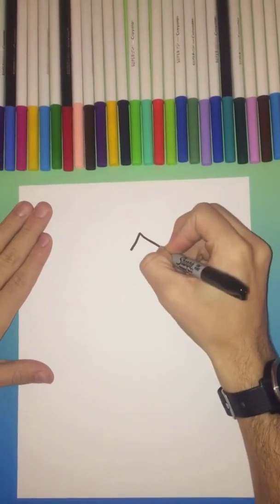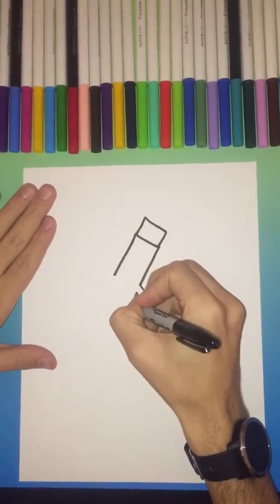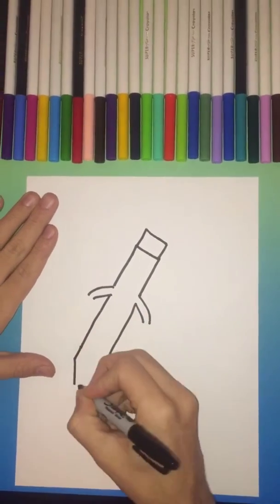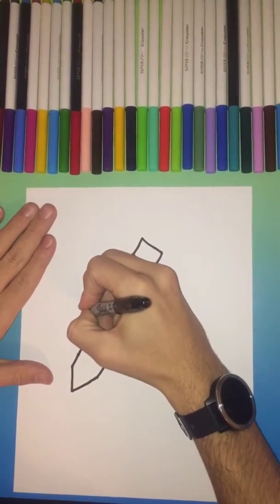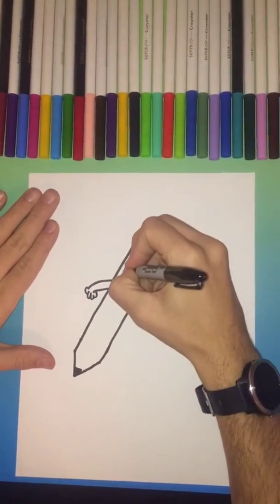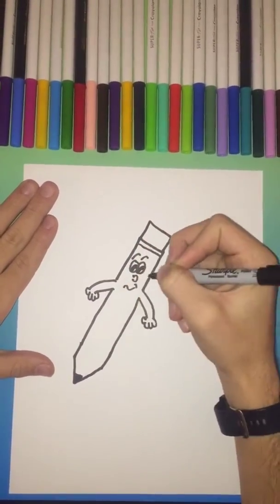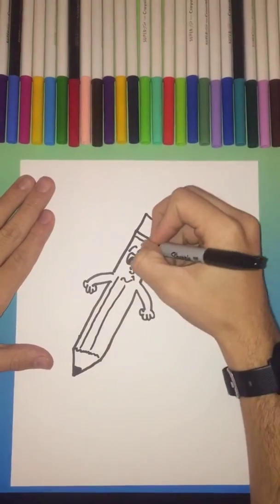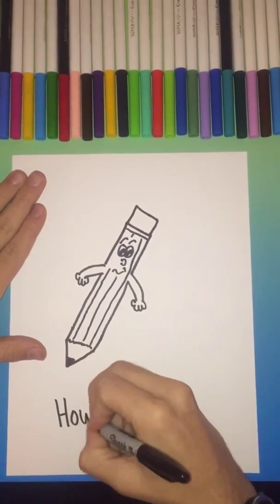How to Draw a Cool Pencil